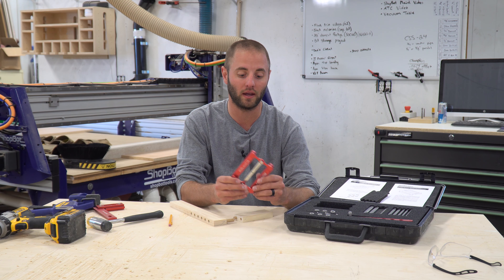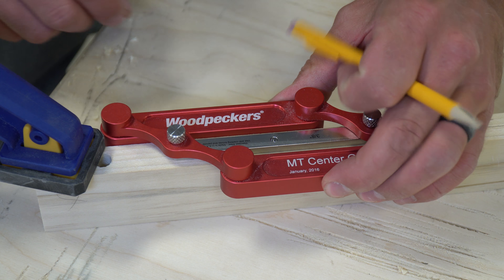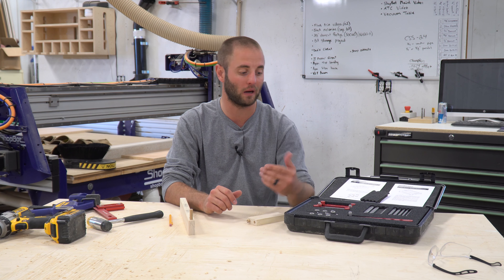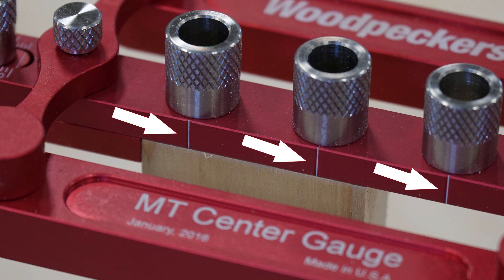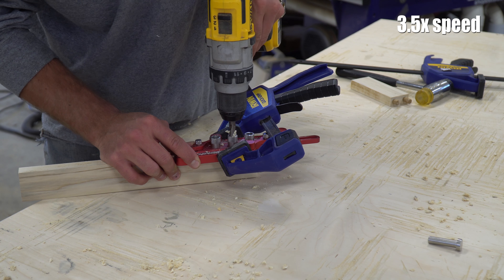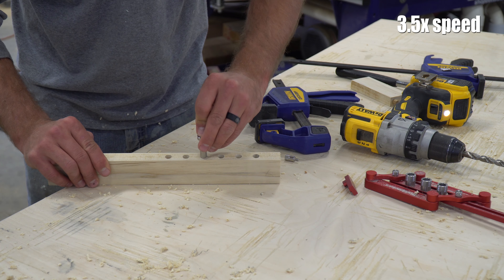Woodpeckers OneTIME Tool | MT Center Gauge and Doweling Jig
In this video, we will be checking out Woodpeckers' lastest OneTIME Tool. It is a rerun of their 2016 MT Center Gauge and Doweling Jig.